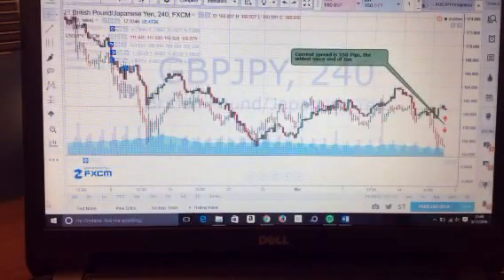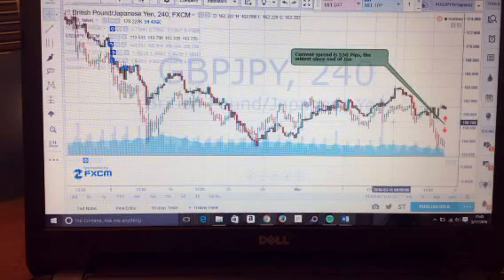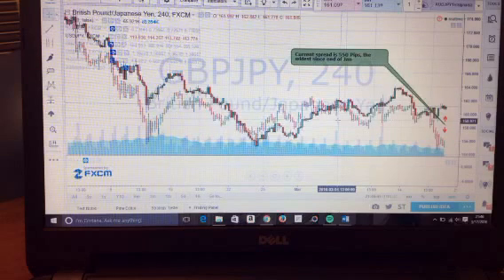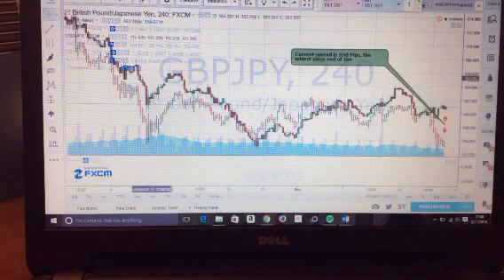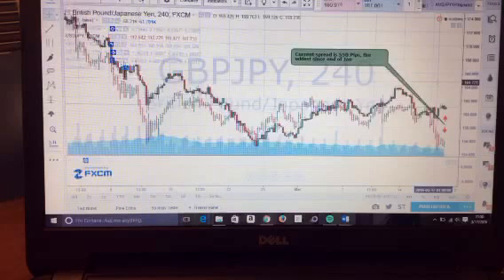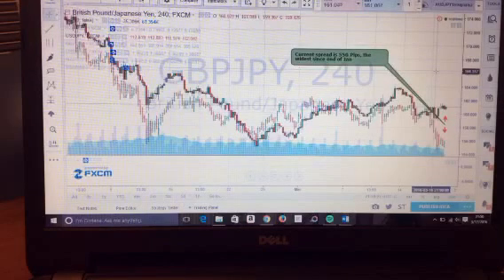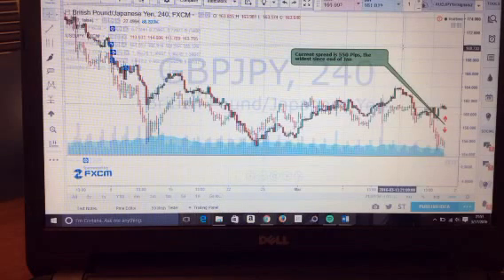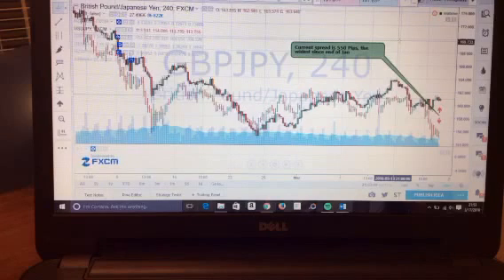Nice correlation setup between GBPJPY & USDJPY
Nice correlation setup between GBPJPY & USDJPY tonight. This video was originally broadcast live via Periscope.